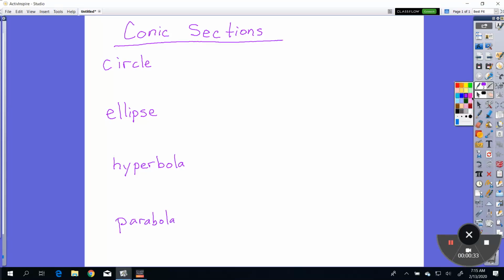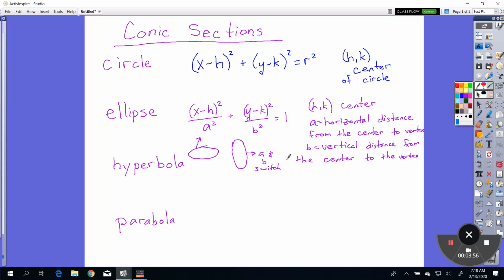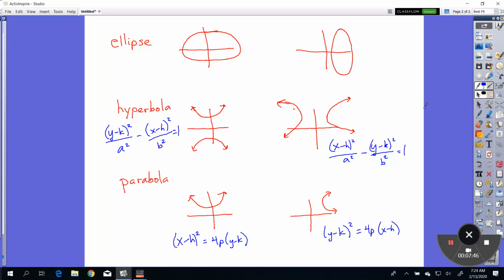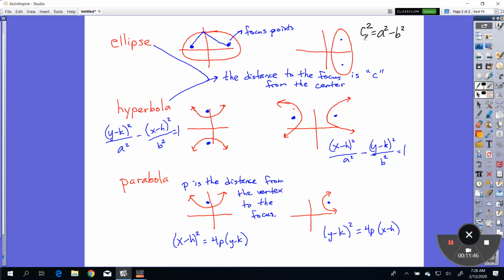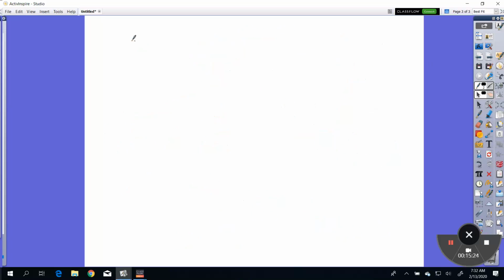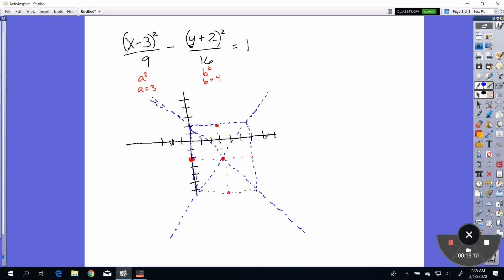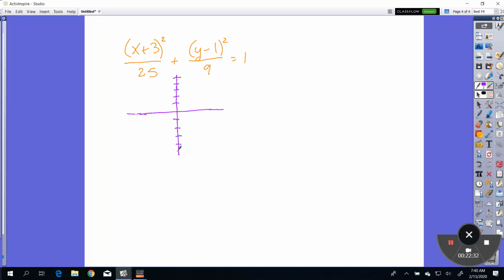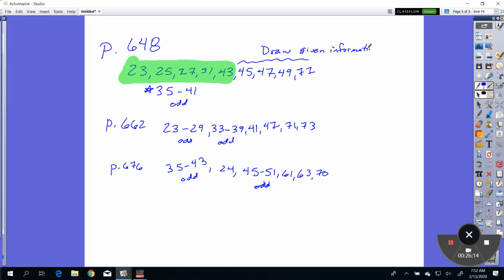Ch 7 College Algebra Conic Sections Graphing